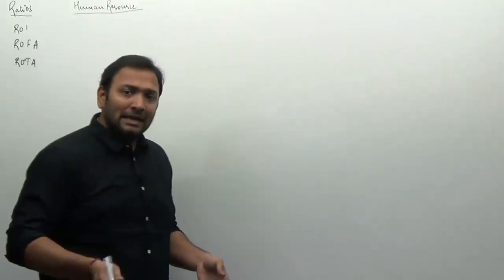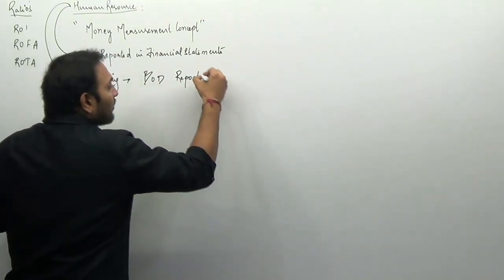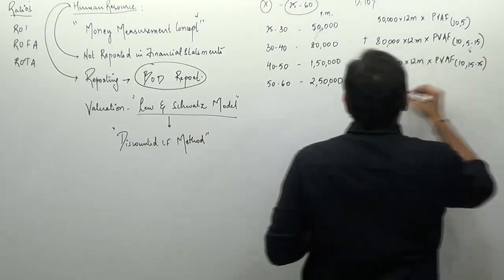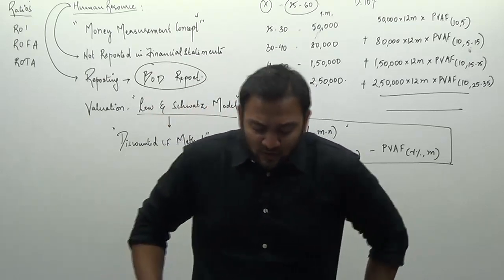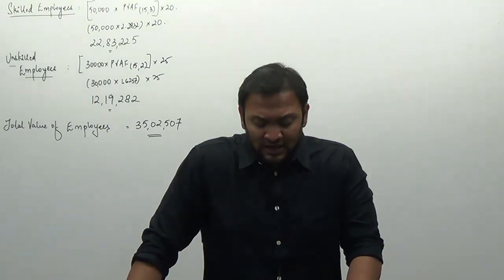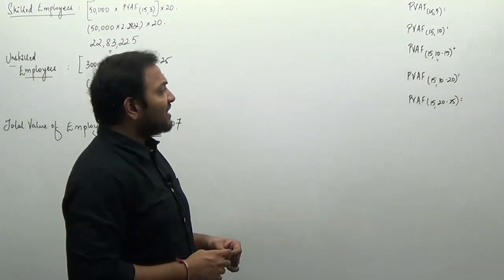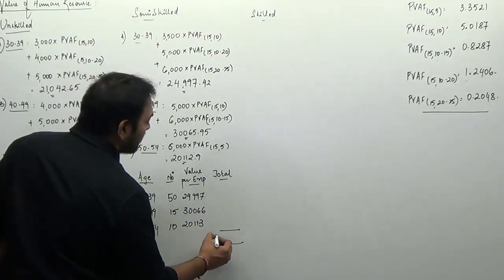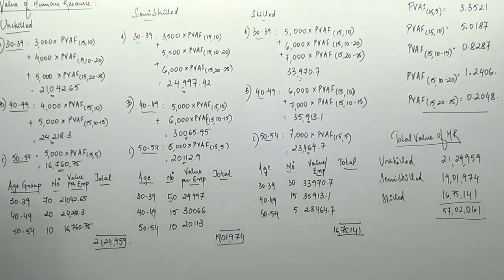CA Final - Human Resource Reporting